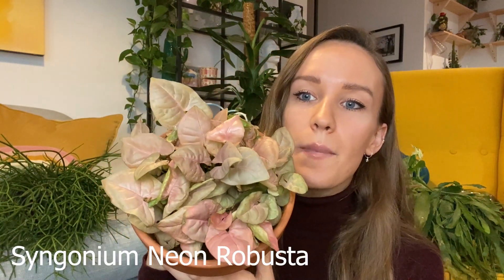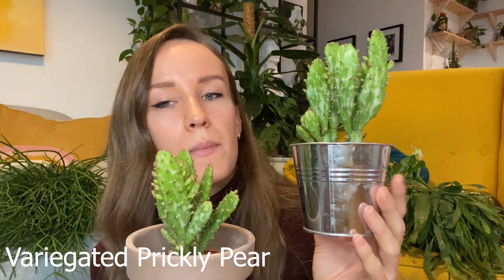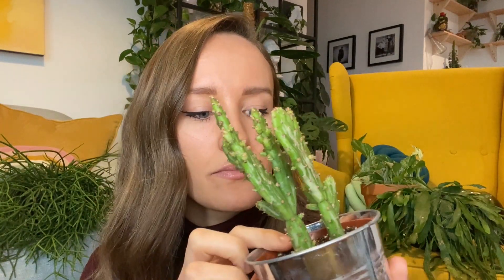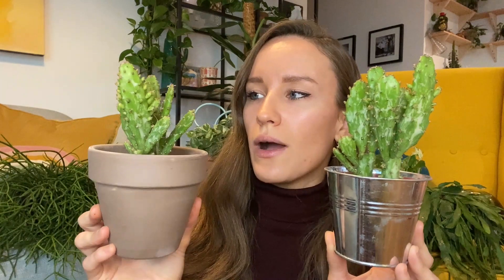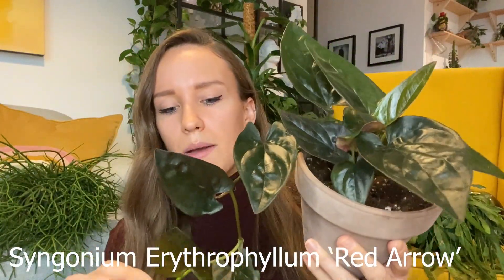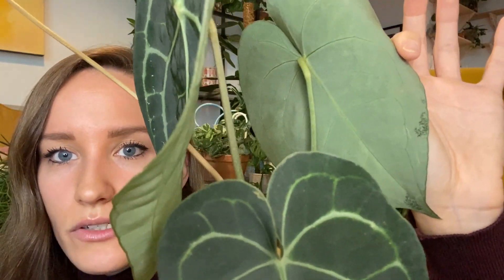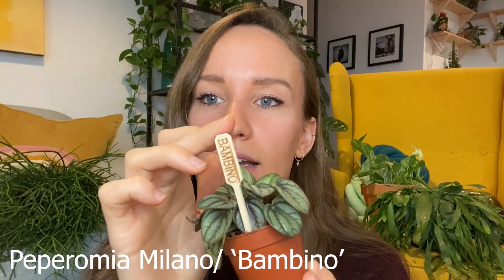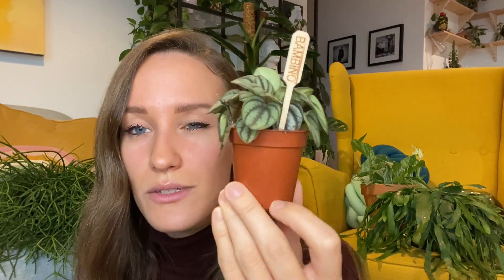October & November BIG Plant Haul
Hi everyone,

You loved my August and September plant haul so I've done an updated one with the plants I bought in October and November.